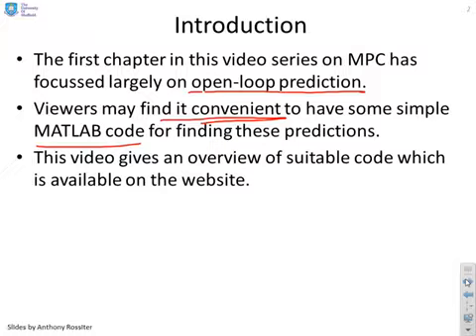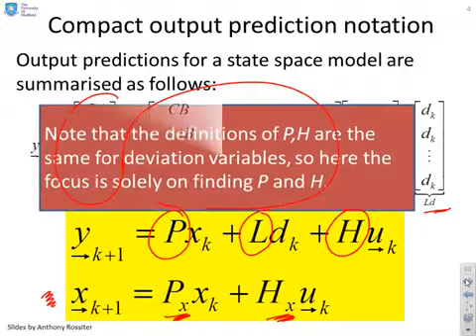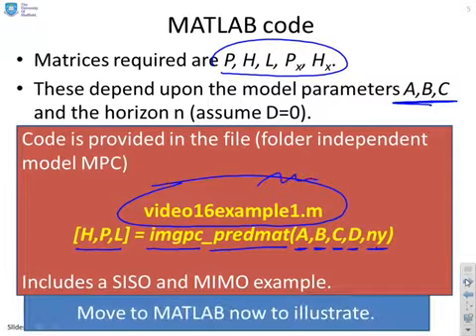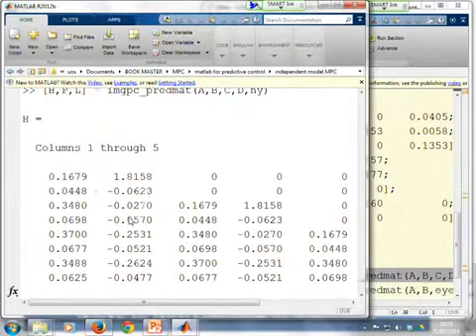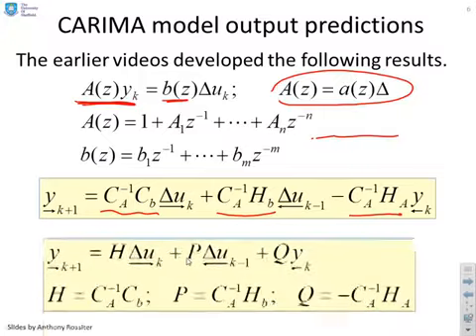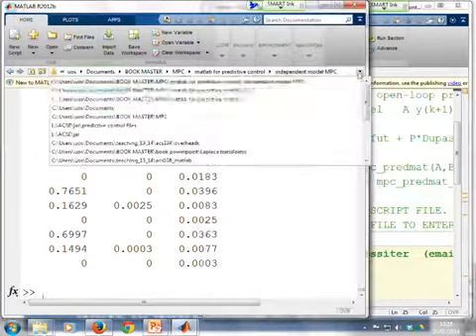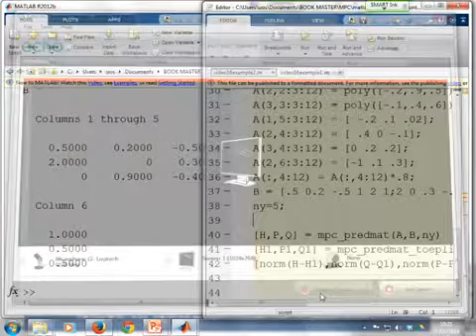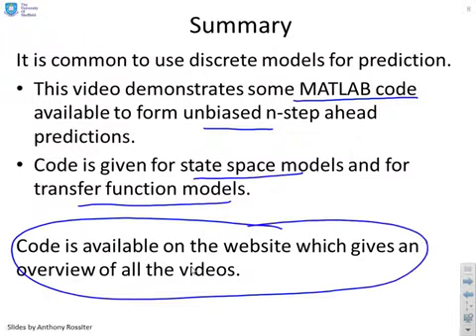Model Predictive Control 16